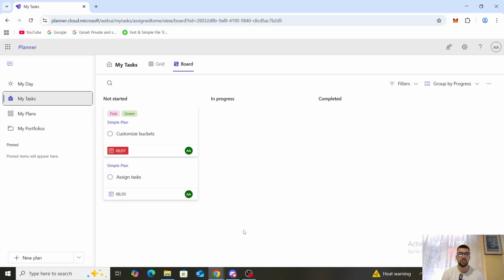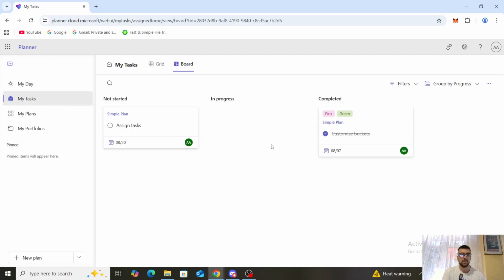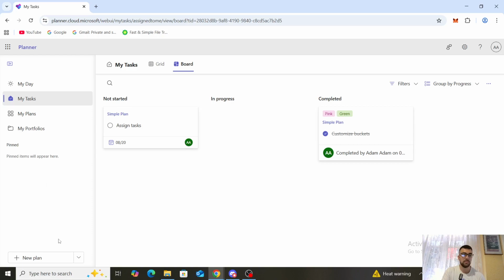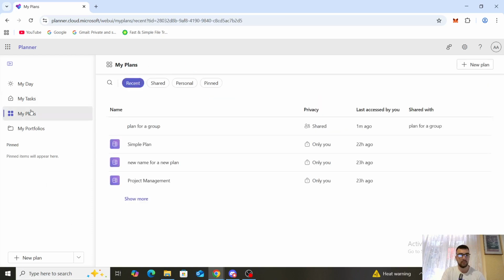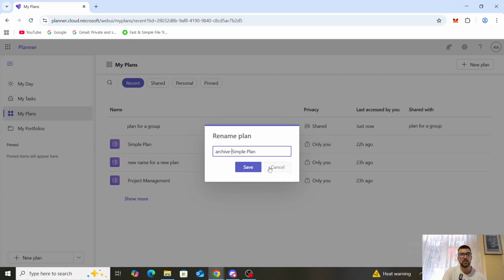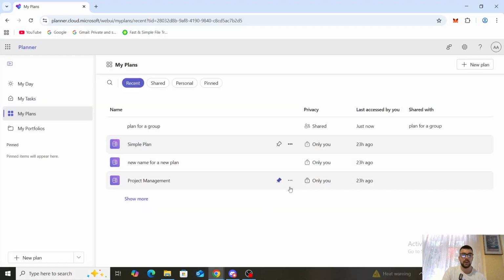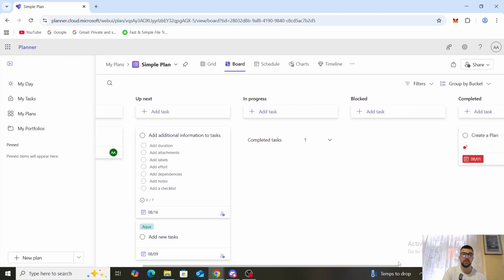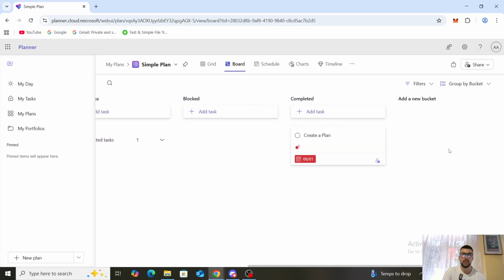How To Archive in Microsoft Planner (Easiest Way)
In this video I will show you How To Archive in Microsoft Planner. It would be good if you watch the video until the end so that you don't miss important steps.